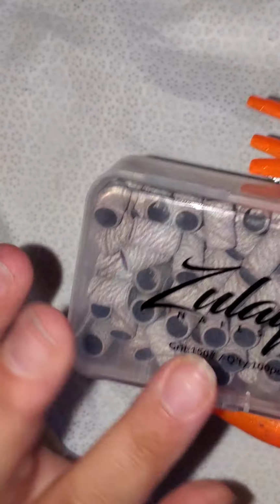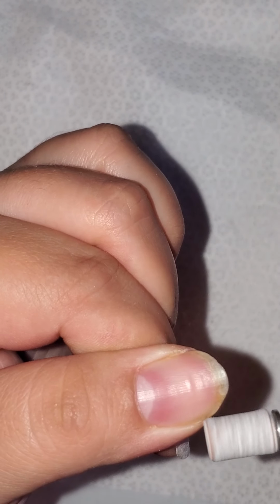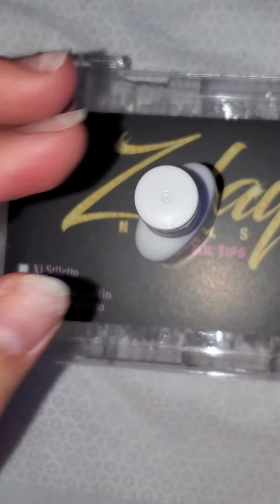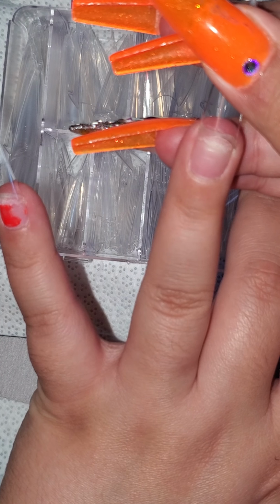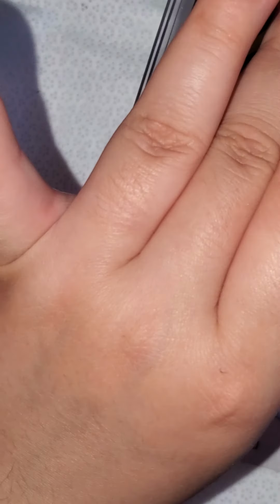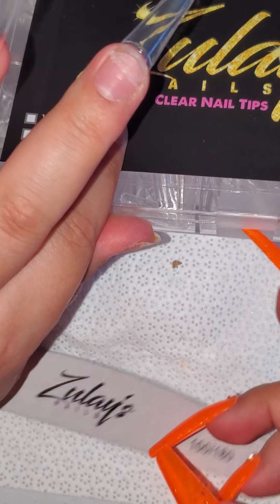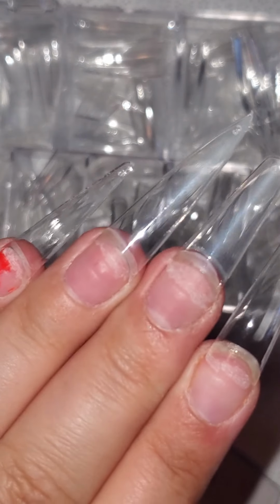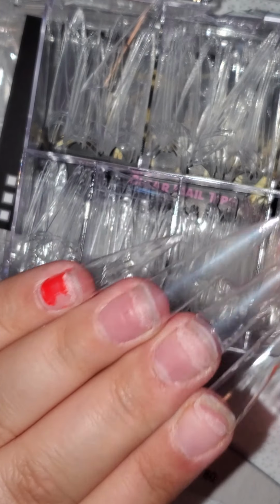ZULAY DIFFERENT NAIL TIPS VIDEO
4 different nail tips all for different  nail styles.